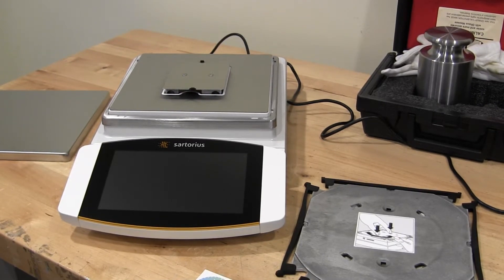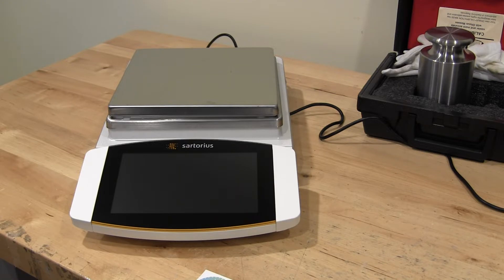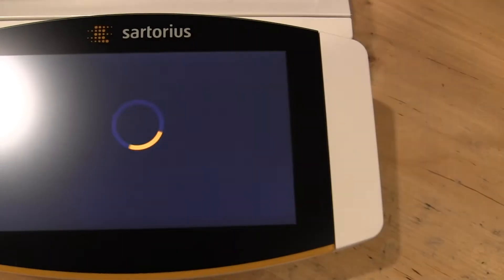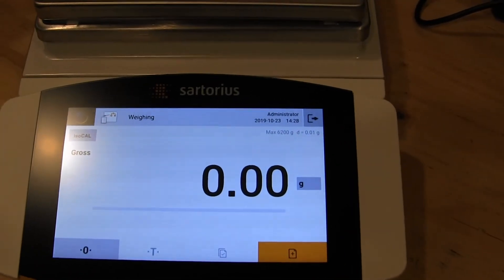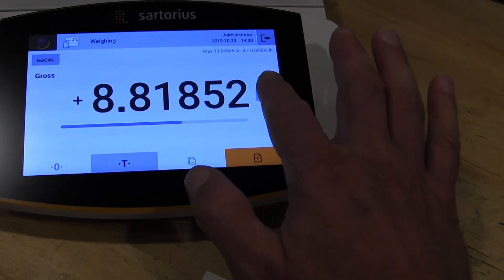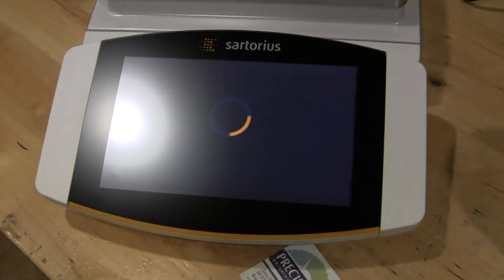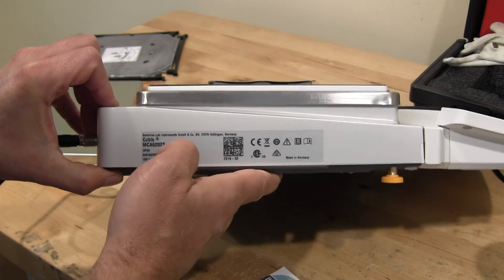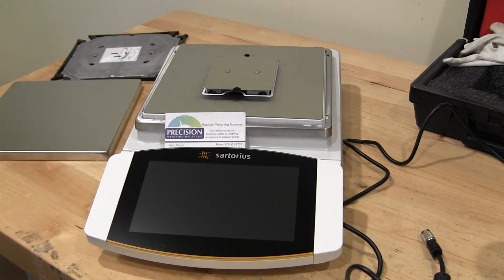Sartorius Cubis II Laboratory Balance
Sartorius Cubis II is the next generation for the Cubis Laboratory Balances. Design for the pharma industry when scientists need the most reliable lab weighing results.

The Cubis II from Sartorius offers a myriad of precision balances (0.1g & 0.01g), milligram balances (0.001g), analytical balances (0.0001g), semi-micro balances (0.00001g),  micro balances (0.000001g) and ultra-micro balances (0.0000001g).

All Cubis II balance were designed for an intuitive operation, further aided by intelligent diagnostic systems. These design elements guarantee a higher degree of repeatability for different workflows while lowering the probability of human error during measurement.

This video offers a general overview of the MCA6202S-2S00-0 with the color high contrast touch screen display, fully customizable hardware, Sartorius Qapps software and connectivity (RS-232, USB, or Ethernet) with motorized leveling and motorized internal calibration.

for more information on the Sartorius balances.